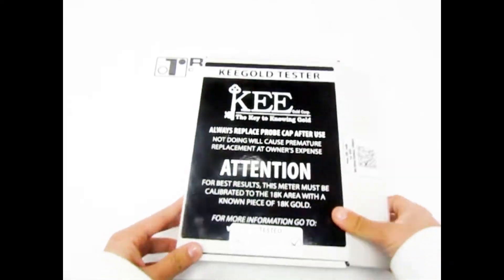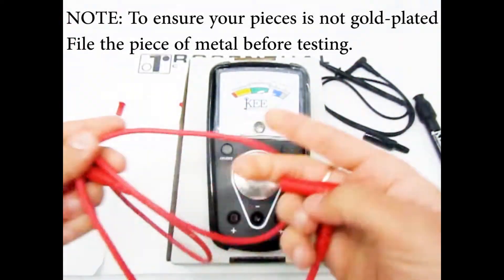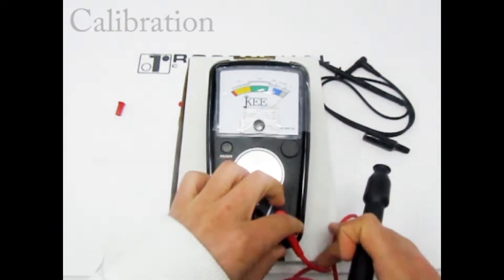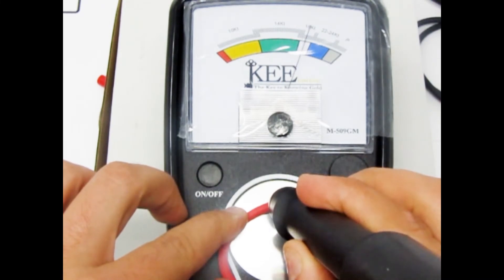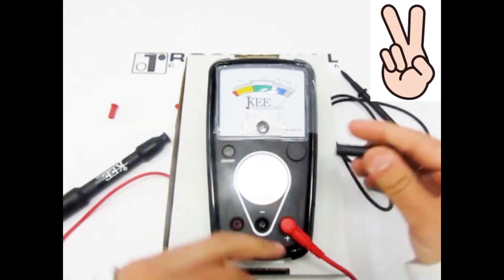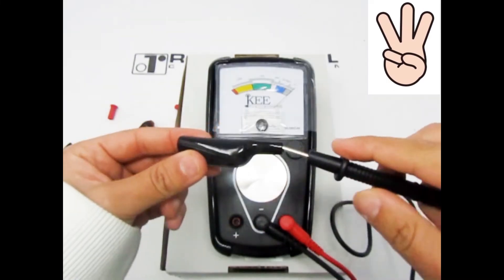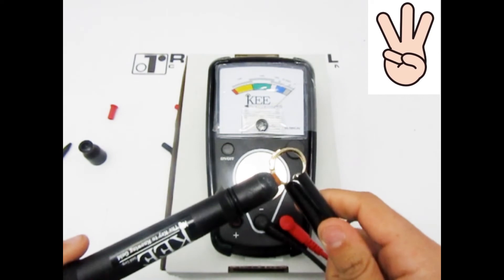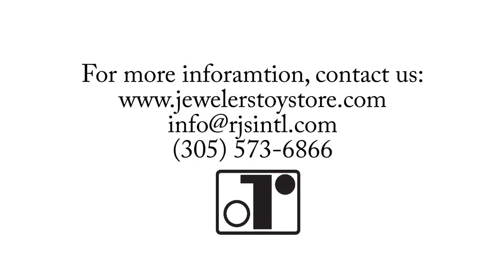How To Use A Kee Gold Tester, Gold Testing Machine Tutorial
The Jewelers Toy Store

Hello,
Thank You for Choosing Rosenthal Collection, For carefully curated products.
To achieve the best performance out of your,” Kee Gold and Platinum Tester” Which includes an 18k gold sample, we decided to make this video just for you.
To begin you may want to first clean the surface of the item or items being tested.
Remove the caps off all the Plugs and connect them to their matching color outlet.
For accurate results calibrate your machine every time you turn it on, simply place the 18k gold Sample onto the test Plate and touch the Testing Tip to the gold sample and turn the Dial to the Center of 18kt.
Now, take the jewelry Piece you wish to test and place it onto the test Plate and touch the tip of the testing pen to the item you are testing like this, and read the result. It’s that easy.
Or use the black grounding pen and hold jewelry like this, and then touch the tip of the pen to your item like so, and touch  the tip of the testing pen to the item you are testing like this, and read the result. It’s that easy.
Additionally you can connect the alligator clip to the black grounding pen like this, and grasp your item with the clip, and place the tip of the testing pen, to the item you are testing like this, and read the result. It’s that easy.
NOTE: For the most accurate reading test your item on multiple points, in case your item was resized, and the jeweler added a different karat metal.
NOTE: Securely close your pen when finishing to use it, to prevent from drying out.